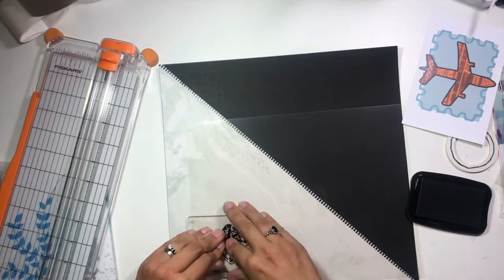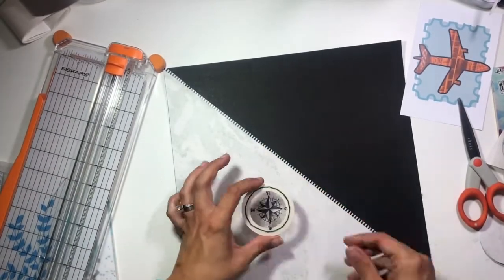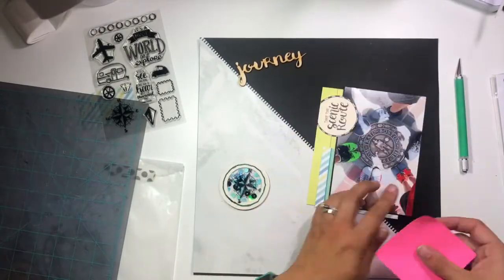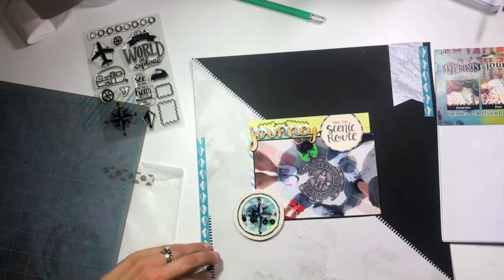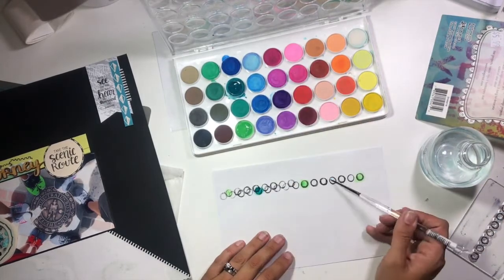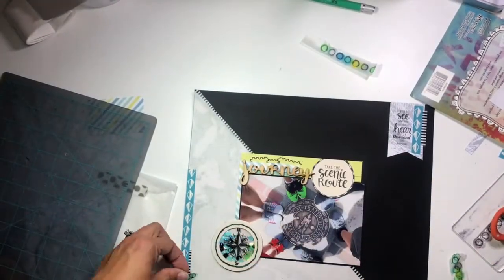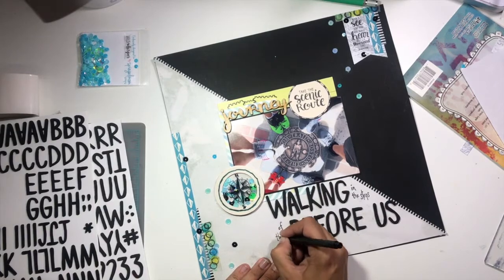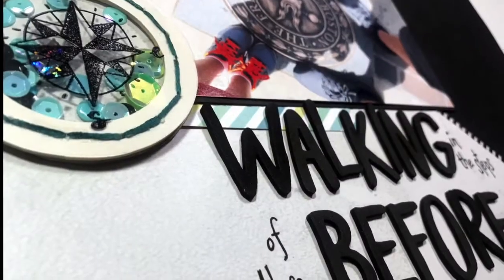Process Video: Walking in the Steps of Those Before Us (Stash Bash: Stamps)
Today, the Stash Bashers are taking on stamps and I show you three different ways to use them by creating your own watercolor washi tape, making a custom shaker box, and adding some detail to your project life cards. I am even playing with my Wild Whisper Designs August collection too! Make sure to stop by and visit the other lovely ladies as well!